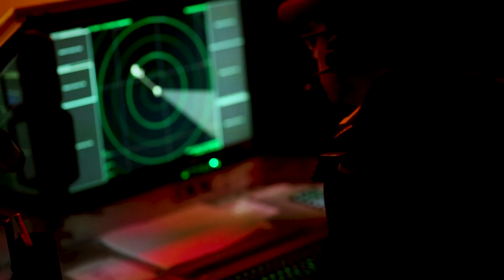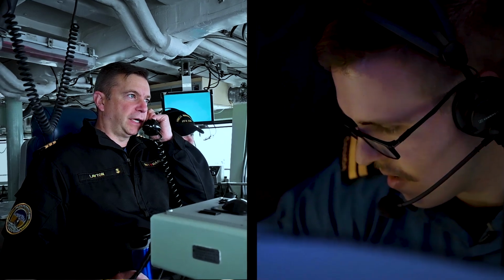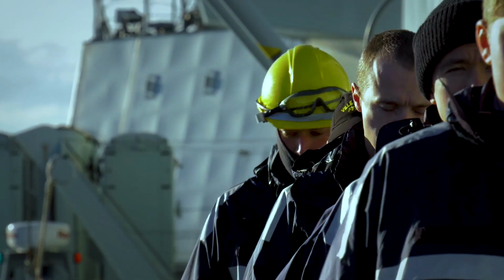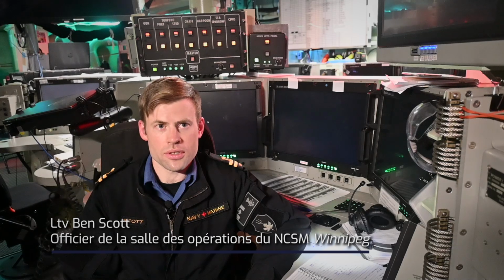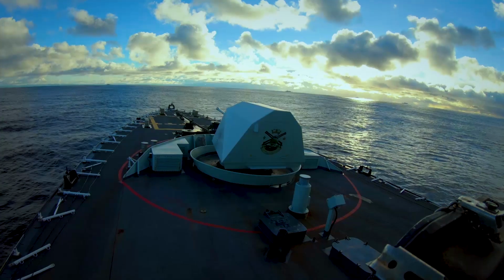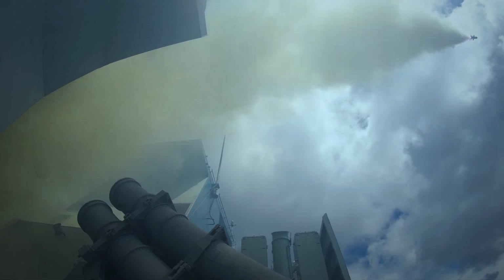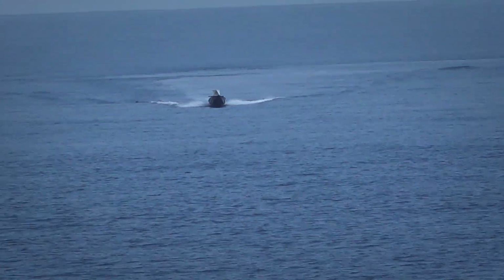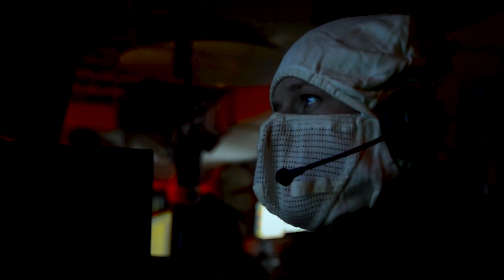Vue intérieure de l'officier de la salle d'opérations